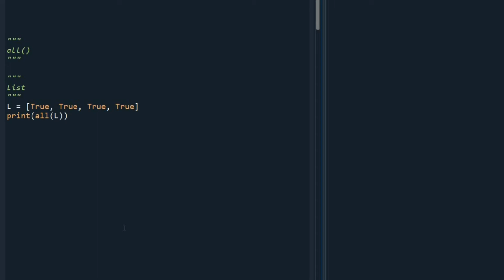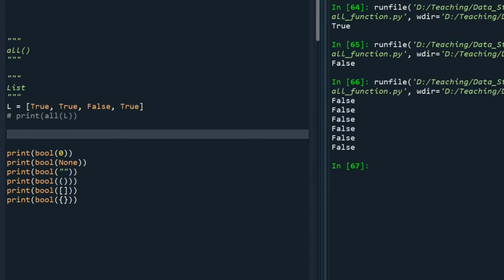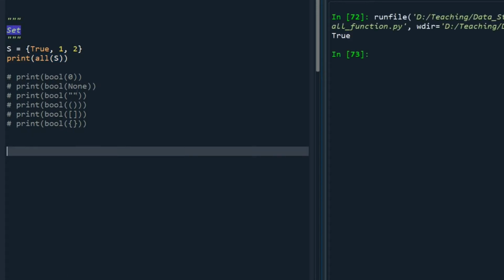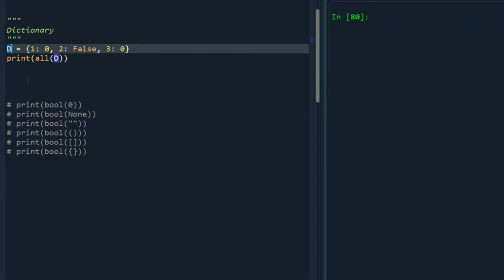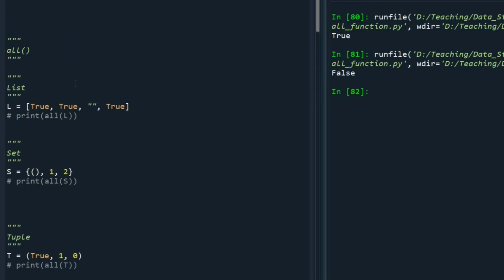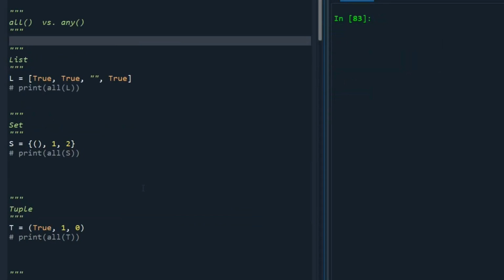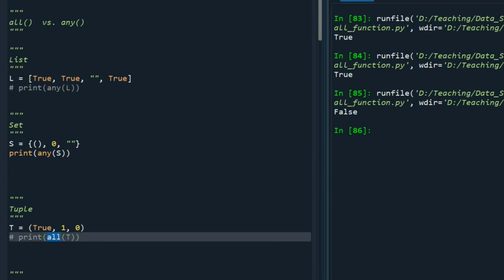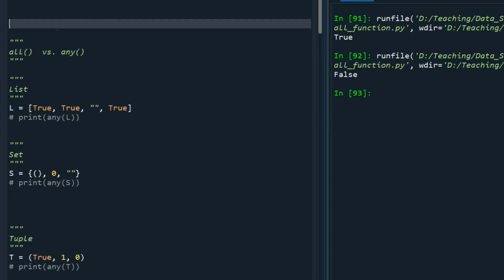all vs. any functions in Python